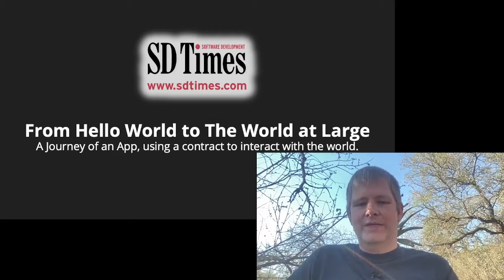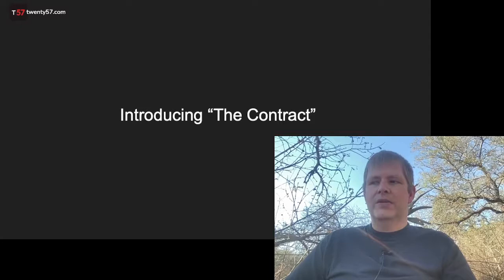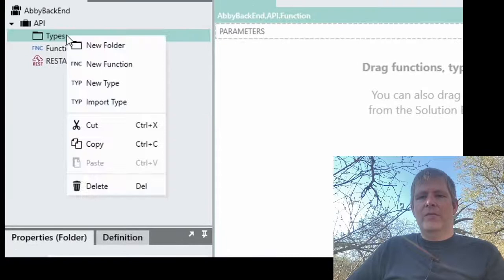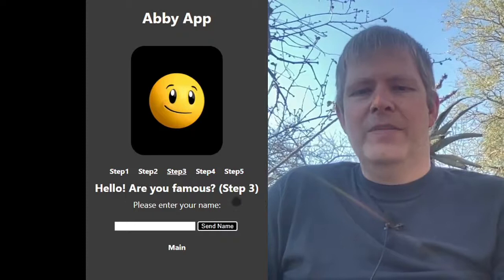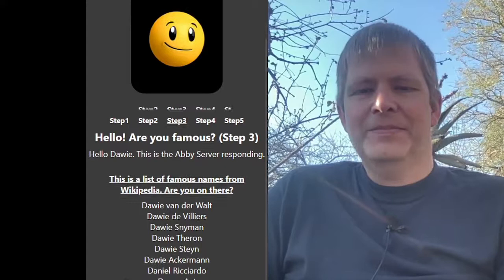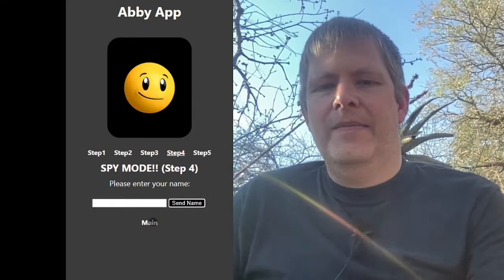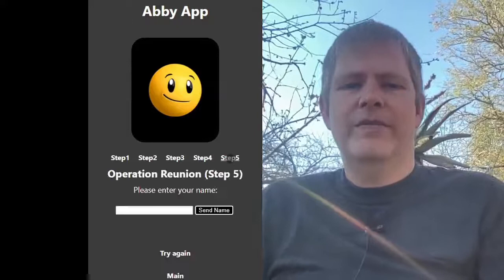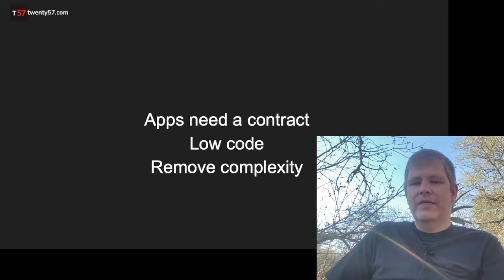'Hello World' to The World at Large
Discover a journey of an app as you move from the initial build to adding the technical requirements to maximize flexibility and extensibility to match growth. Discover how you can use no-code tools to deliver a scalable backend for an app with data saving, security and performance in mind as we deep-dive into the contract; the API definition that governs your application access.

Linx is a low-code development tool built for developers.   It is a general-purpose platform that has no limitations on the technology it can connect to and uses visual abstractions of programming concepts to make building powerful and complex logic easy and maintainable.